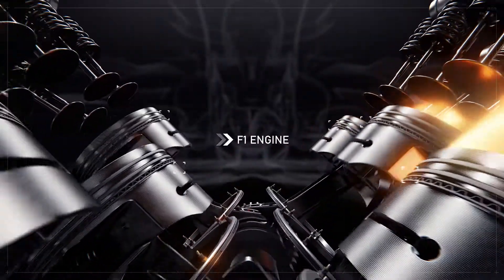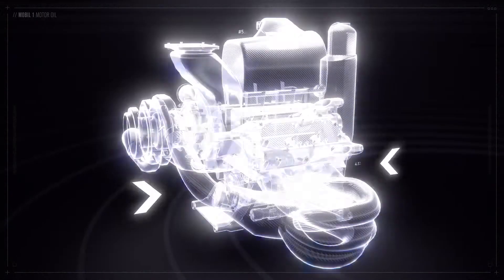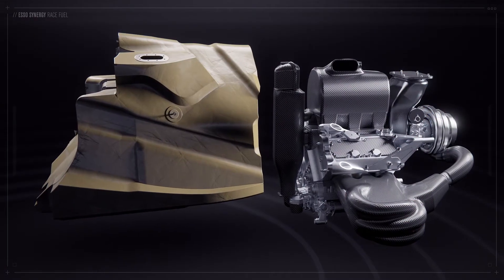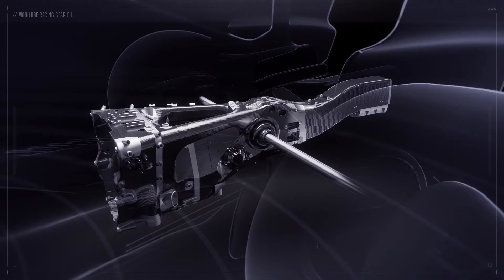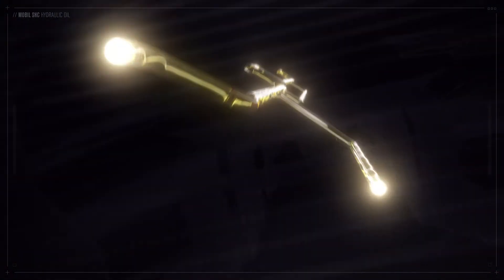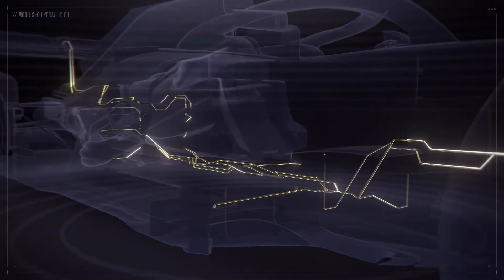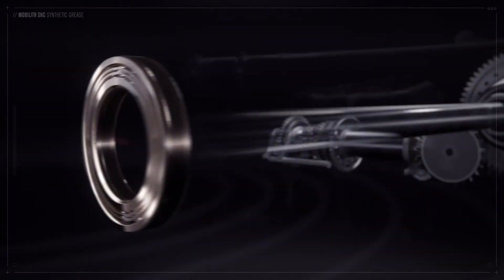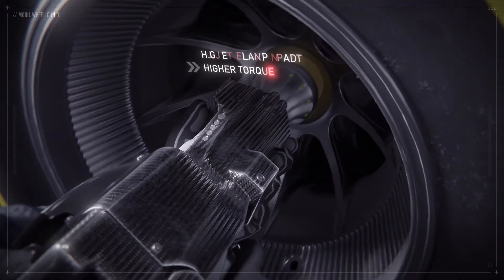2021 ExxonMobil Formula 1 Technology Animation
Discover this technology animation showcasing the ExxonMobil products in the Red Bull Racing RB16B!